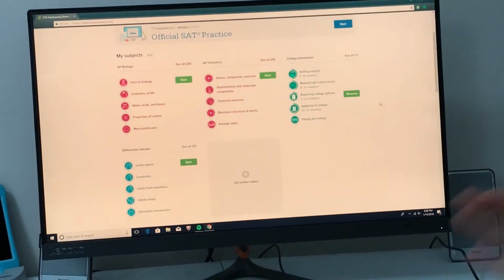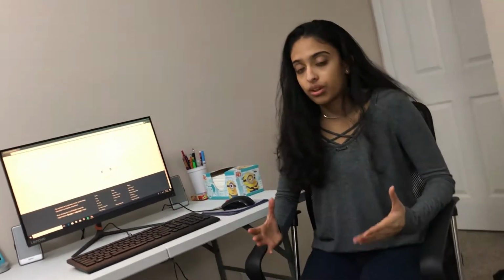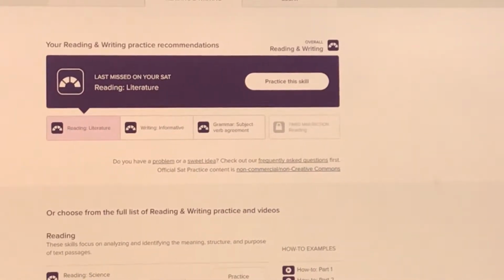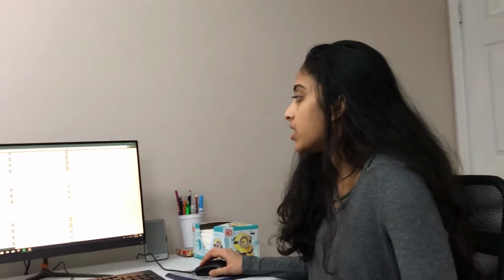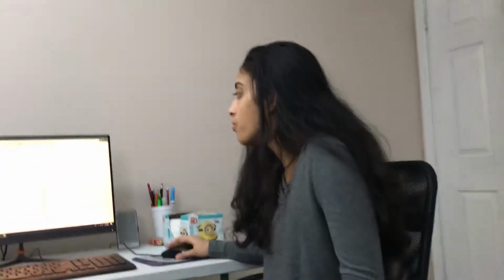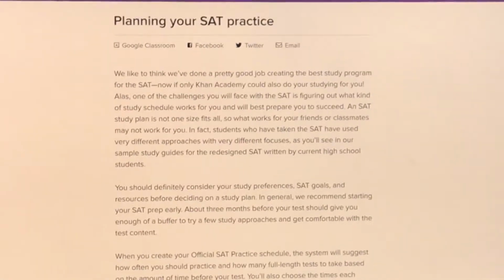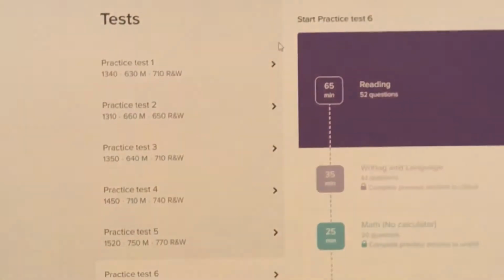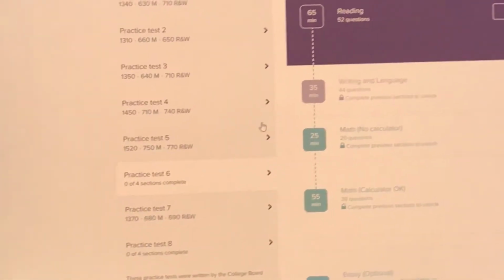Using the SAT Golden Resource: Khan Academy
Want to prep for the SAT without spending hundreds of dollars?  Look no further than Khan academy where you can receive hours of free personalized practice!  This video will go in depth on how to make the most out of this incredible resource and receive the score you want!